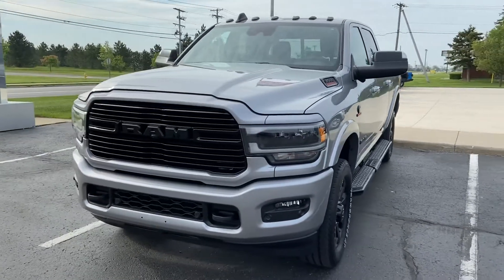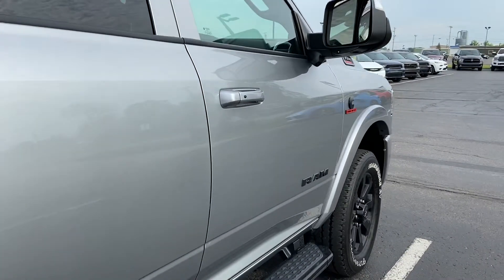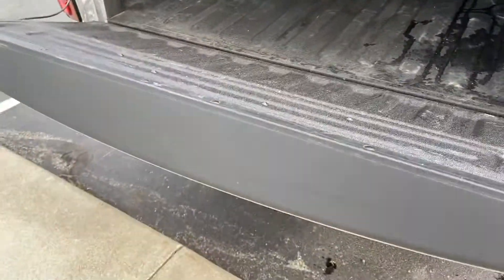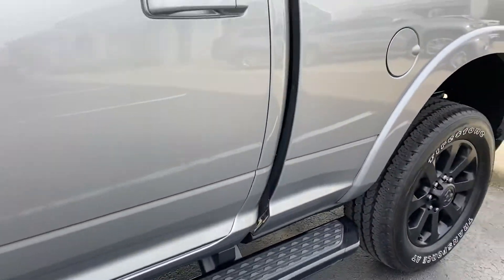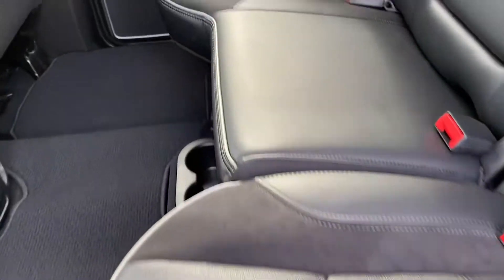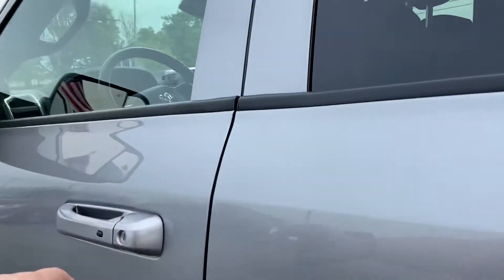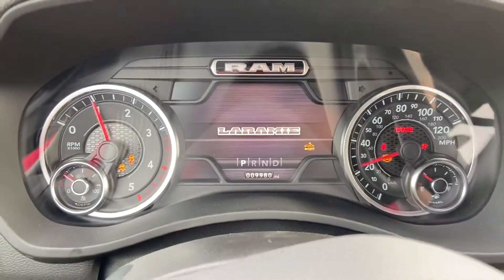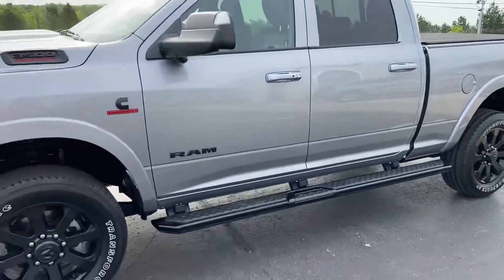Certified Pre Owned 2020 RAM 3500 Laramie Walk Around (A181178)